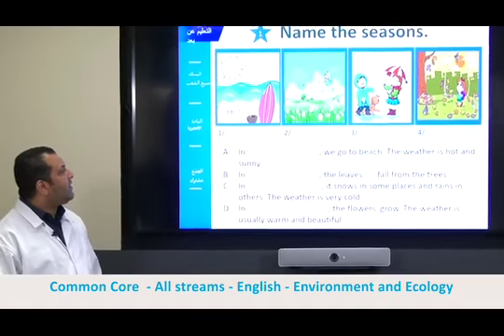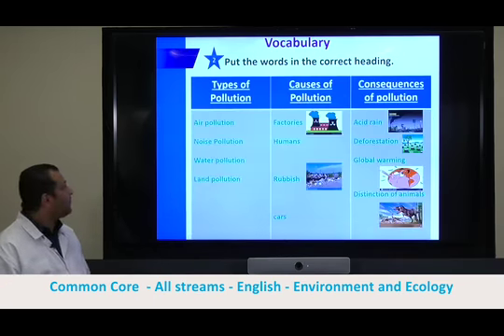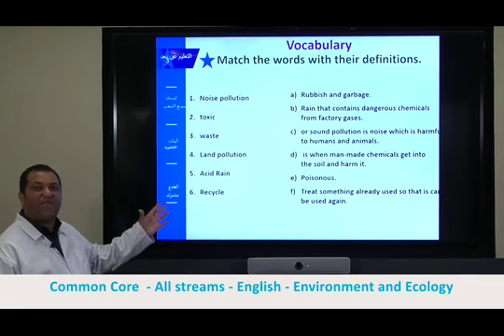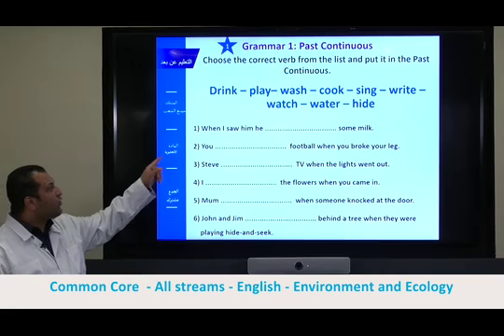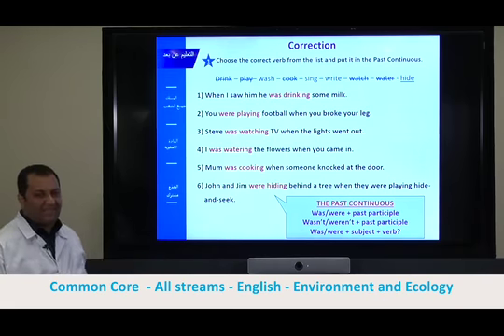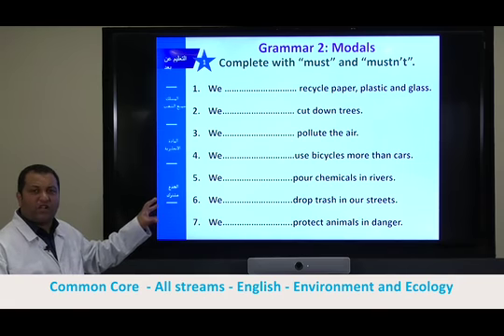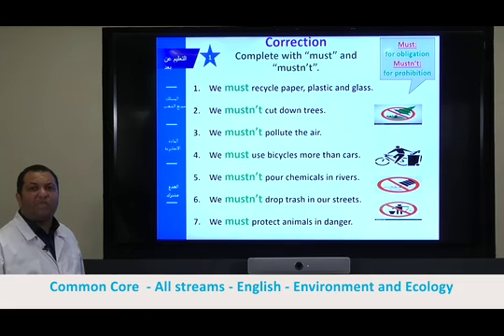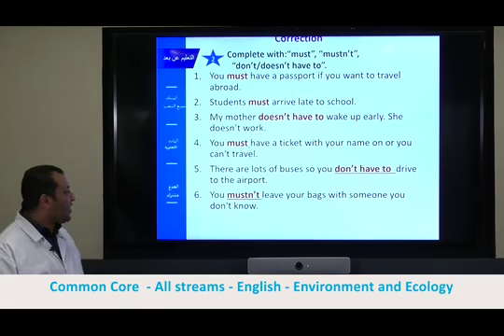Unit 10 :Environment and Ecology Review